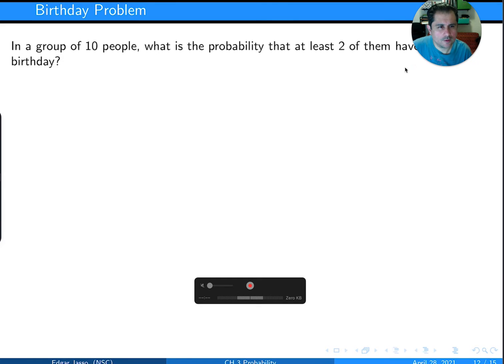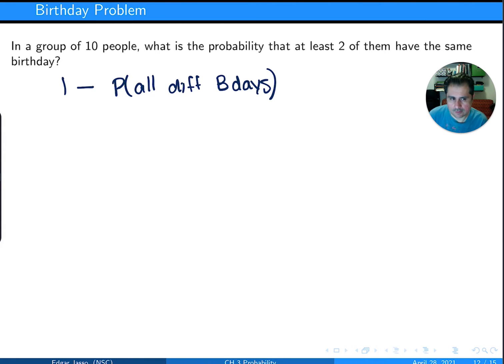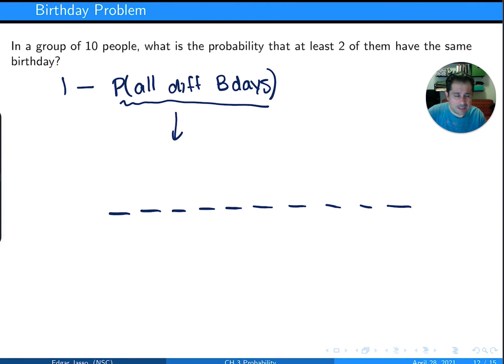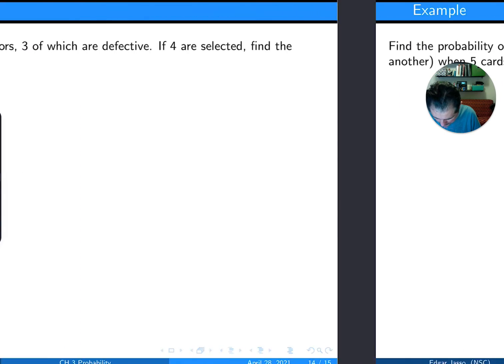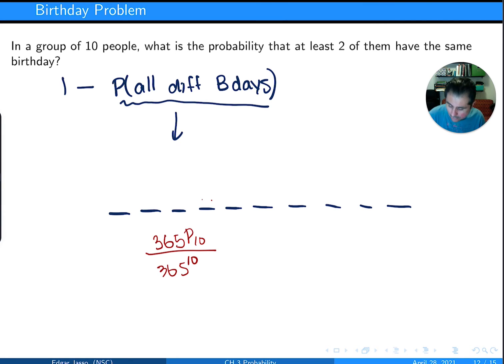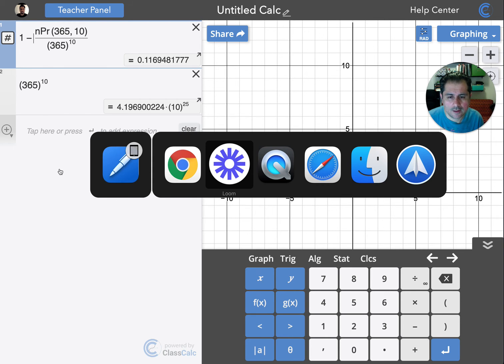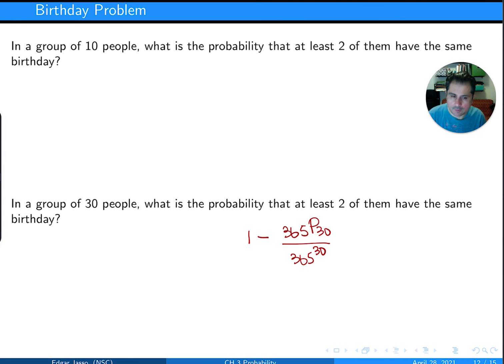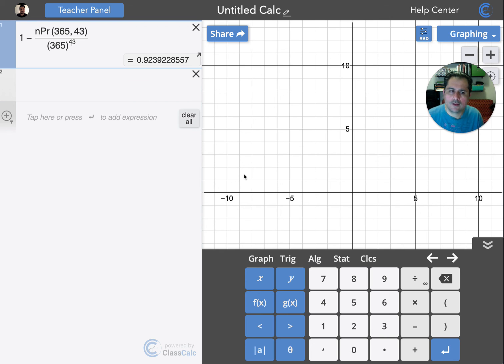3 4 P4 Birthday Problem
Finding the probability that in a group of 10 people, at least 2 of them have the same birthday.
We then repeat the problem with a group of 30 people.
We use the online calculator ClassCalc.